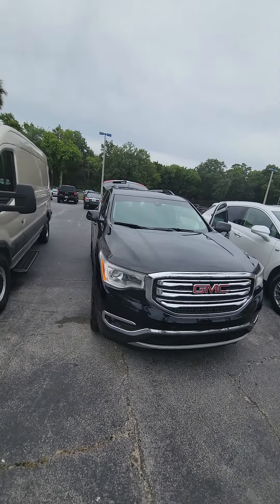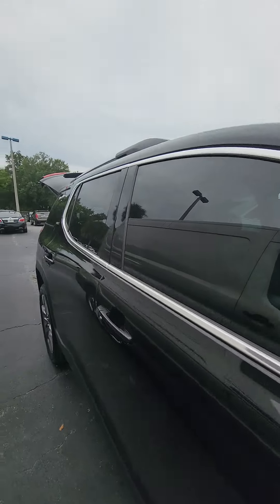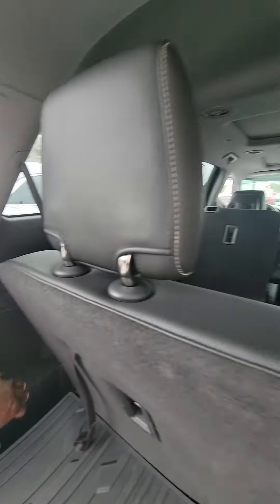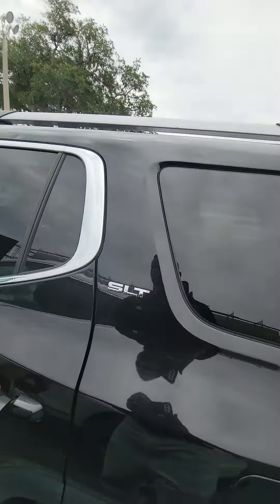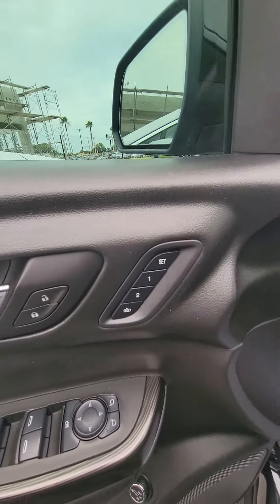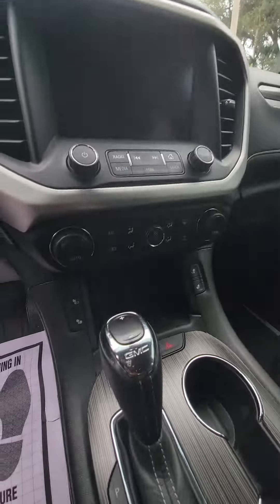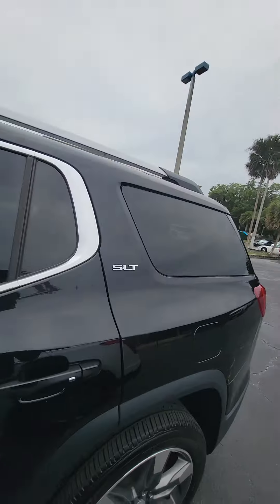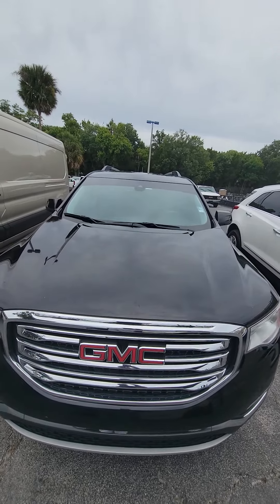VIP FRAN REDDICKS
2017 GMC ACADIA SLT